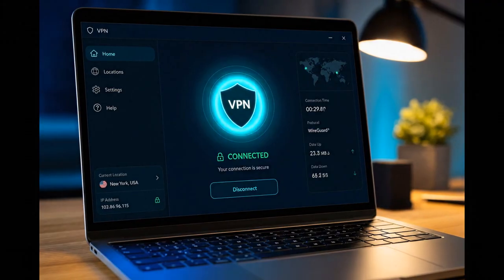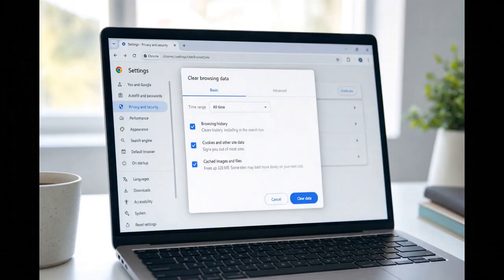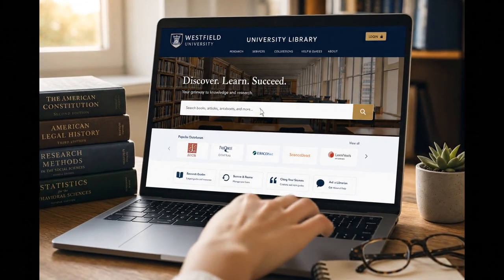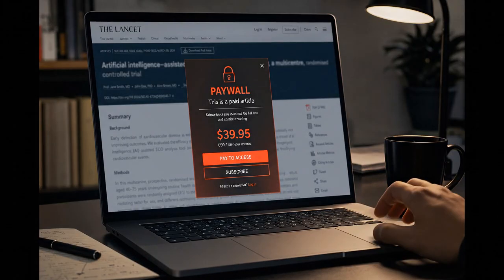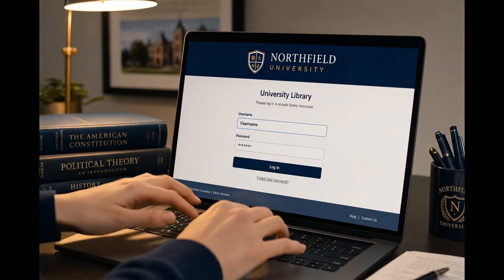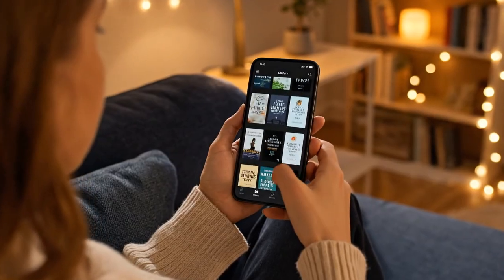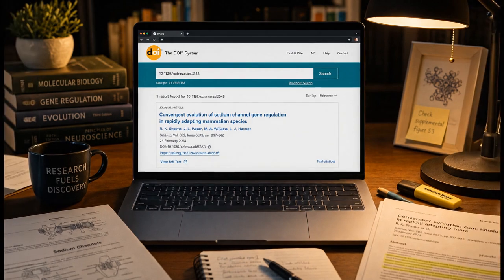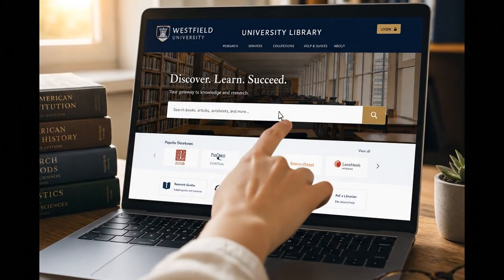How to Fix Common E-Resource Access Problems | LibraLogic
Getting an error instead of the article or database you need? You're not alone.

In this video, we walk through the 8 most common e-resource access problems
and exactly how to fix each one — from VPN setup and browser issues to
paywalls, broken links, proxy loops, and more.

⏱ Timestamps:
0:00 Introduction
0:38 Fix #1 — Off-Campus Access & VPN Setup
1:42 Fix #2 — Browser Cache, Cookies & Extensions
2:48 Fix #3 — EZproxy & Proxy Redirect Loops
3:30 Fix #4 — Paywalls & Library Link Resolvers
4:18 Fix #5 — Login & Credential Problems
5:00 Fix #6 — Mobile App Access
5:45 Fix #7 — Checking Platform Status Pages
6:20 Fix #8 — Using DOIs to Find Full Text
7:05 When to Contact Your Library
7:30 Full Recap